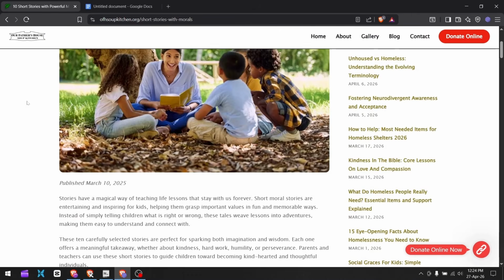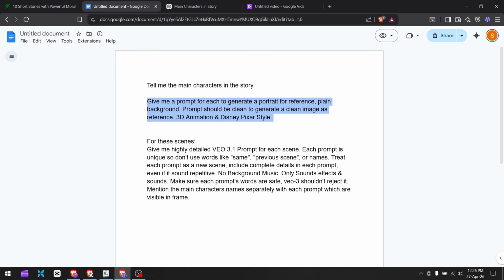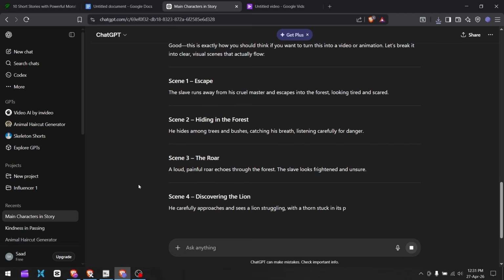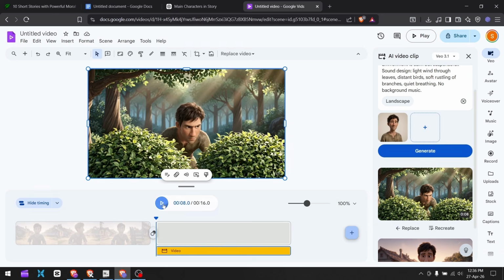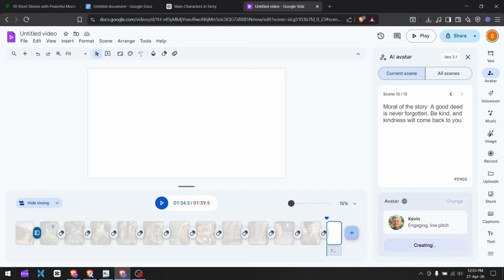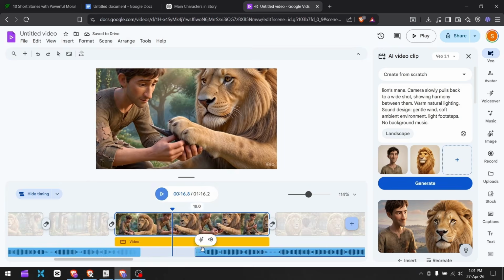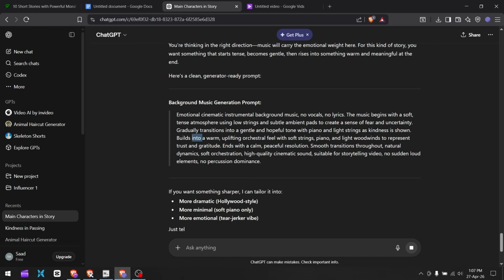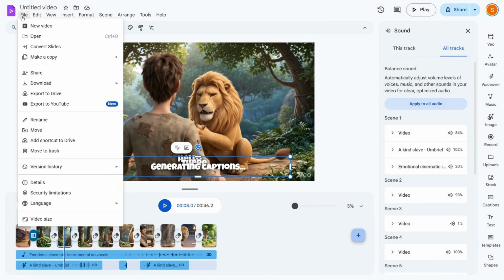Google just Released a All in One FREE AI Video Generator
Learn how to create stunning kids' story videos completely for free using Google Vids!

ai,
long ai videos,
best ai video generator free,
cinematic ai videos,
free text to video,
ai video creation,
faceless channel,
ai video generator,
how to create free ai video,
ai video free,
ai video generator free,
ai video generation free,
free ai video generation,
how to make free ai video,
free ai videos,ai videos free,